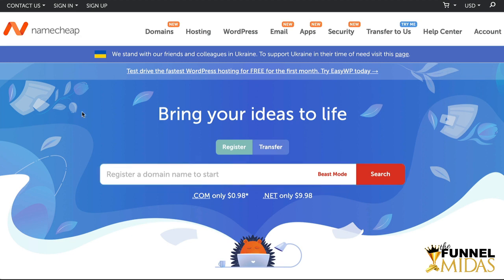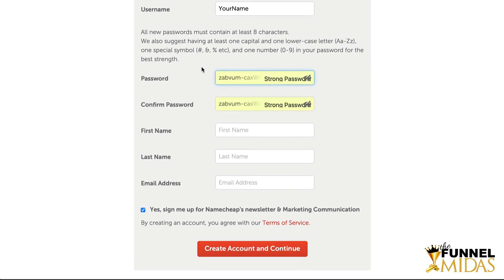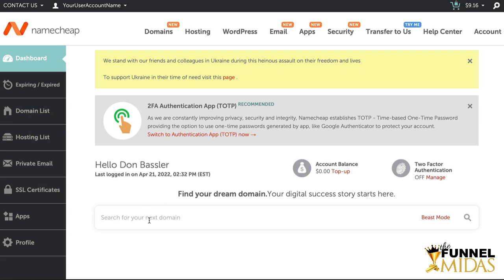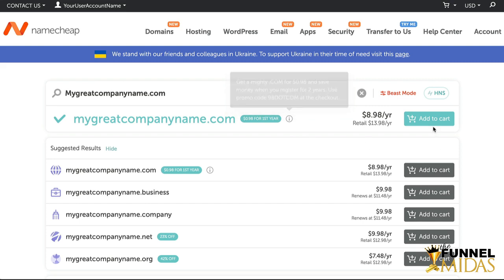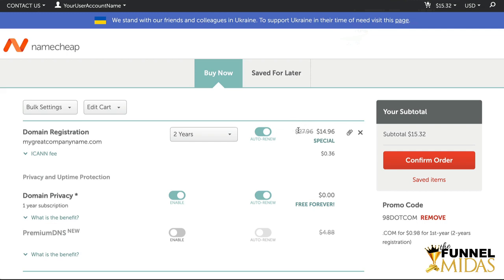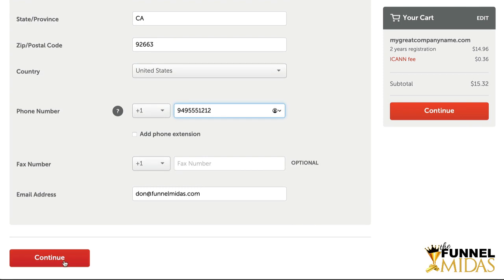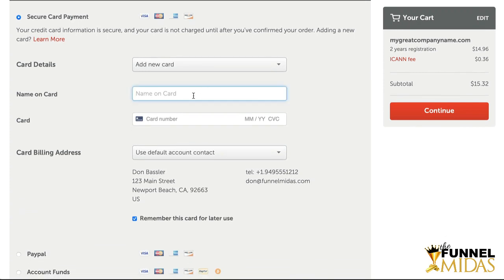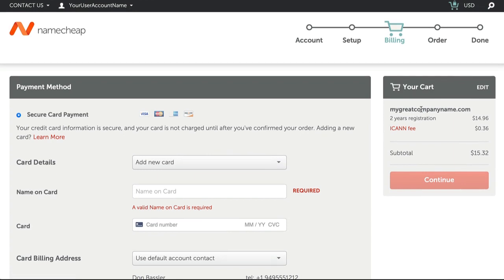How To Buy A Domain with NameCheap.com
Watch this video to see how to get your own domain name (like from NameCheap. They're my favored domain name registrar because they're inexpensive, easy to buy from and offer excellent support.